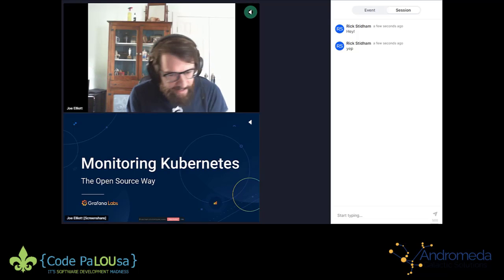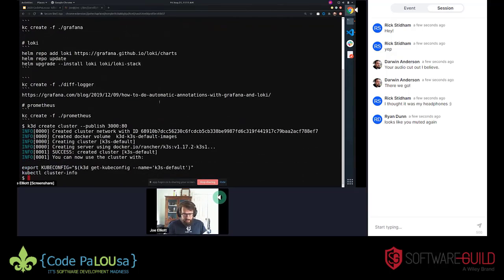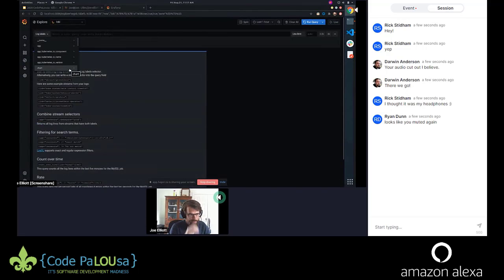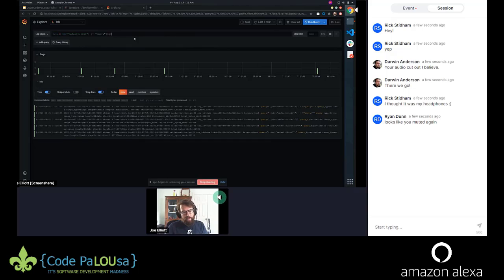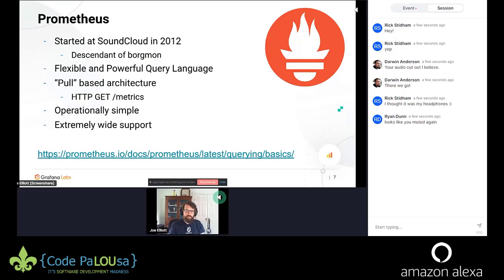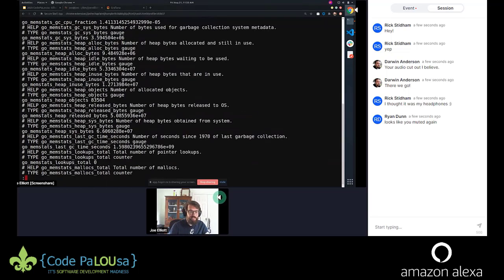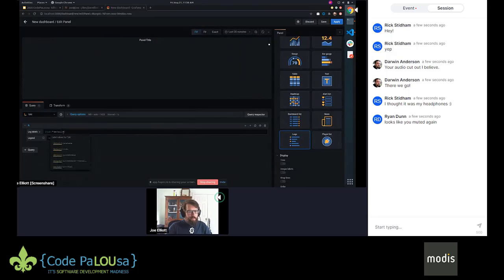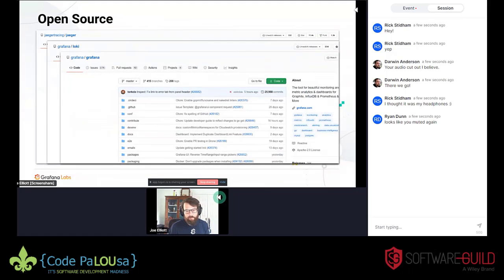Monitoring Kubernetes the Open Source Way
The session will cover custom application metrics, log offloading, querying, dashboard building and a touch of alerting.

In this session we will setup an open source observability stack to monitor our applications and infrastructure deployed on Kubernetes. Using Prometheus, Loki and Grafana the speaker will demonstrate live the deployment and configuration of these components to setup a flexible and powerful observability platform. The session will cover custom application metrics, log offloading, querying, dashboard building and a touch of alerting.

⭐ Joe Elliott ⭐
Joe Elliott has been working as an SRE/Devops/Infrastraucture person with Kubernetes for the last 4 years. Currently a Senior Engineer at Grafana, he is working on Cortex, Loki and Grafana's internal distributed tracing infrastructure. In 2019 he spoke at CodePaLousa and Kubecon and is excited to return in 2020!